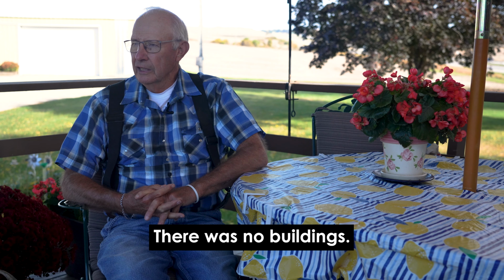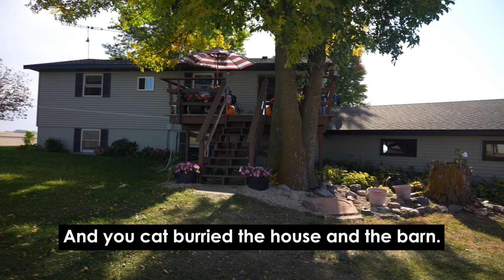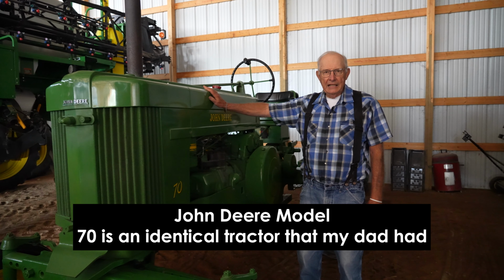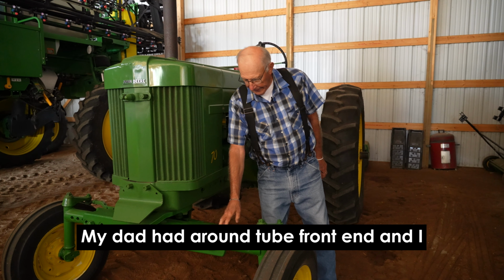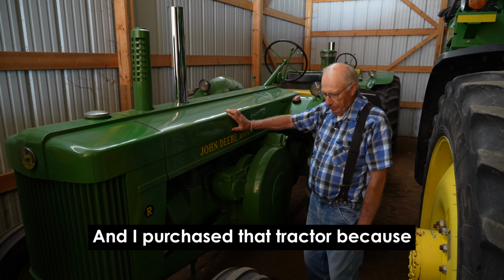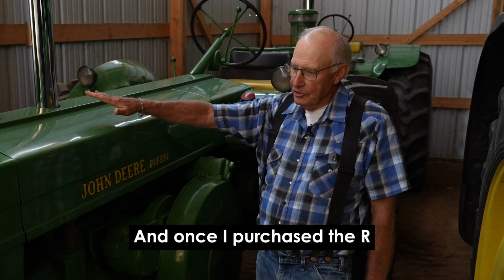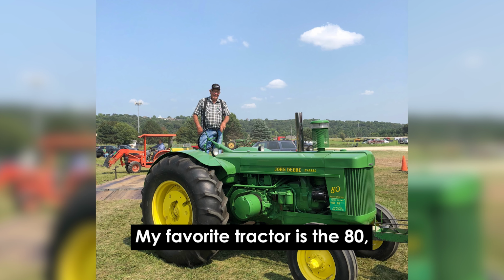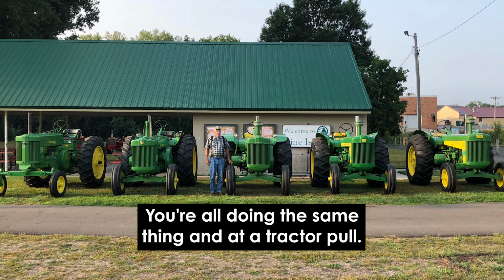A Passion for Pulling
Les Rolfson has a passion for pulling.

After a lifetime of farming Les Rolfson has decided to retire and sell his late model, low houred, meticulously maintained line of mostly John Deere equipment.  All major equipment has been stored indoors and is in excellent condition. Follow along as Les shares his experience with tractor pulls.